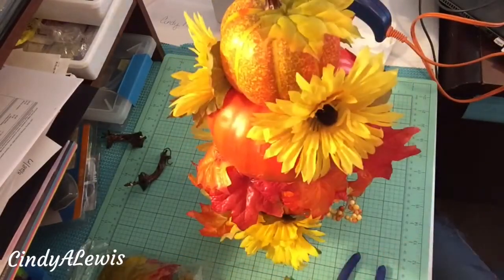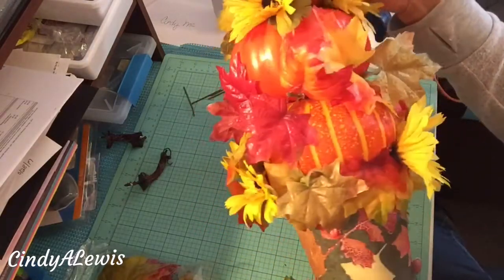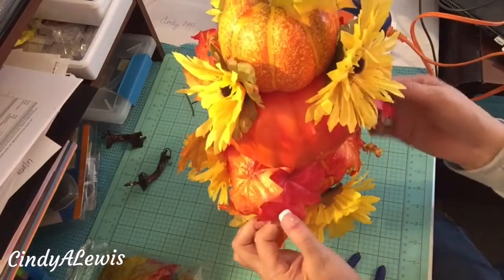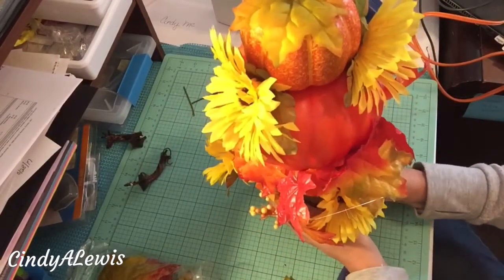DIY Pumpkin Topiary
Here's a fun Fall DIY Pumpkin Topiary that you can easily create.
You need a pail or flower pot
3 craft pumpkins in graded sizes
Fall leaves/flowers
Hot glue
I'd love to see your creations too.
Visit Instagram and tag me, @cindy_a_lewis
Thanks to @cheapcraftygirl for the inspiration!